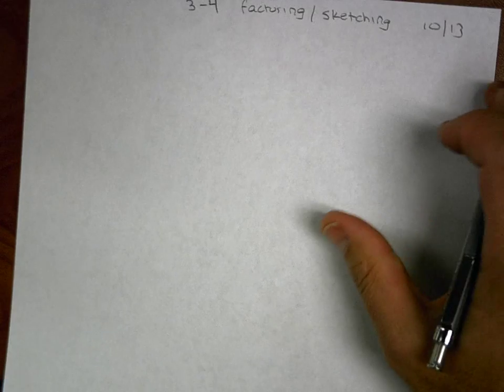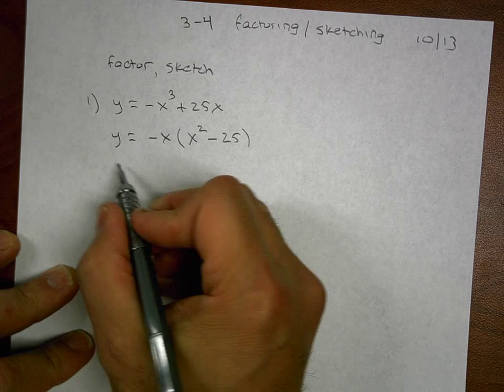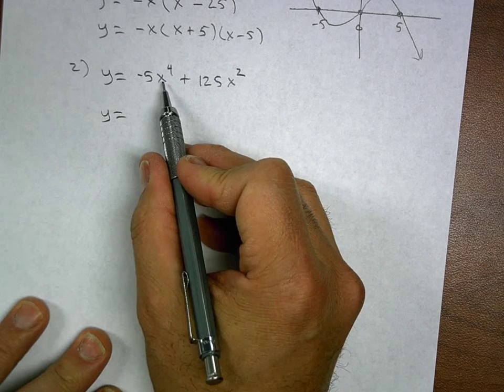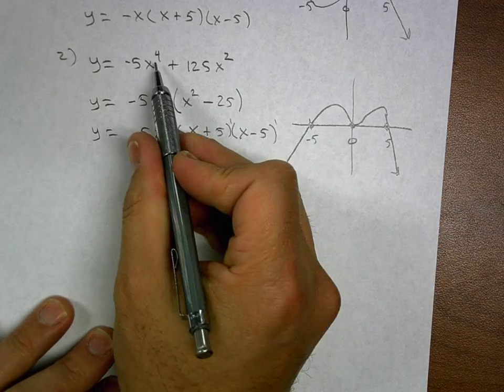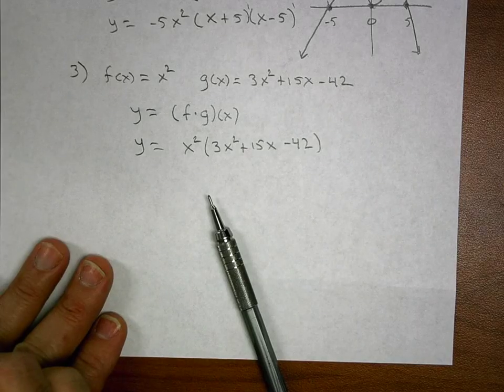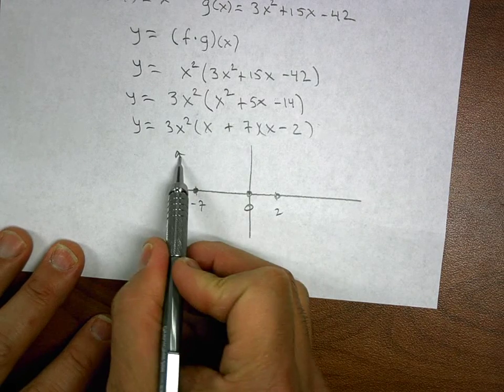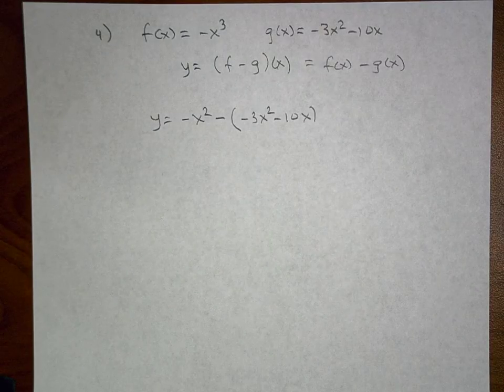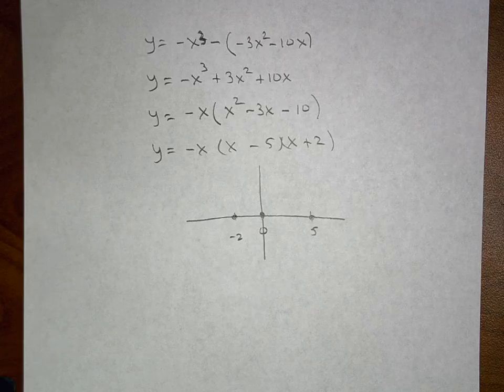Math 3 Unit 3.4 Kubose